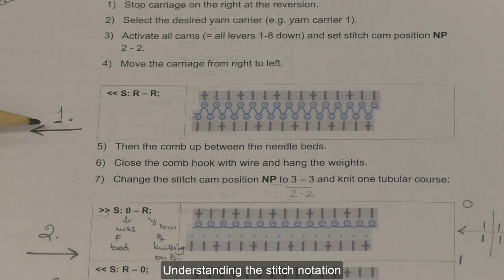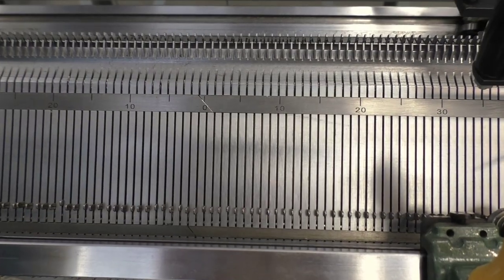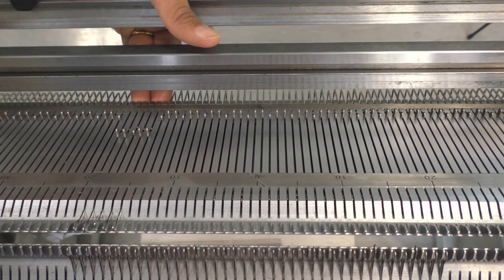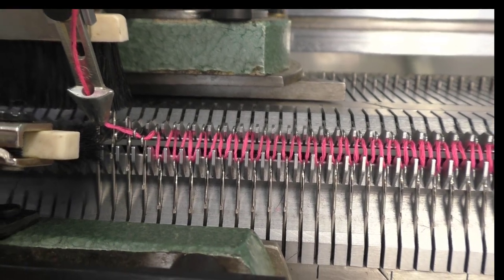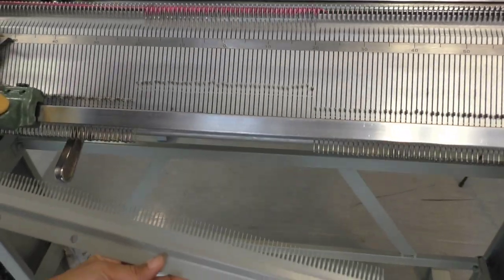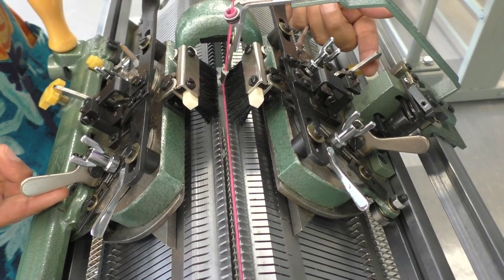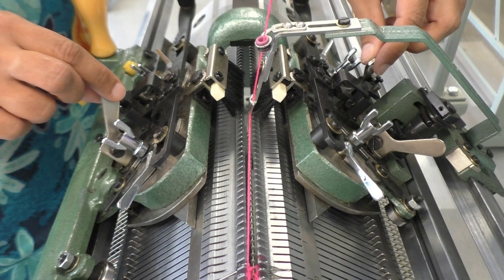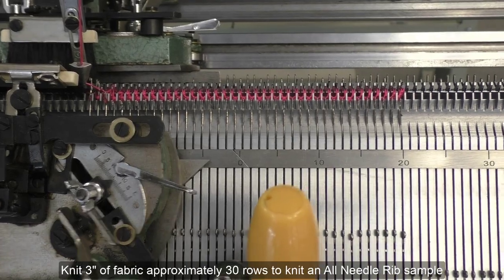Video#1 All needle rib knitted on Flying Tiger V-bed knitting machine